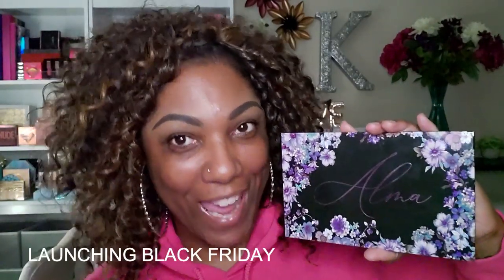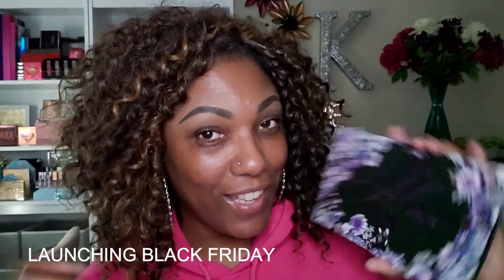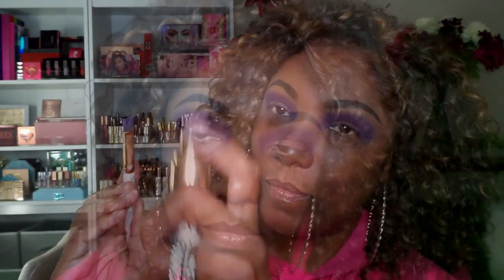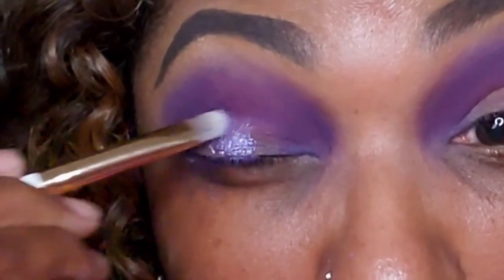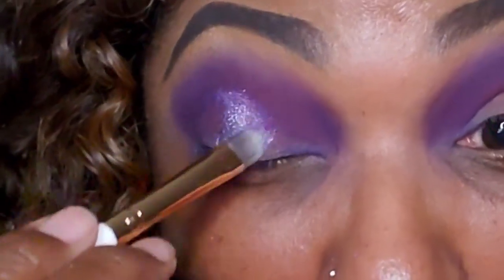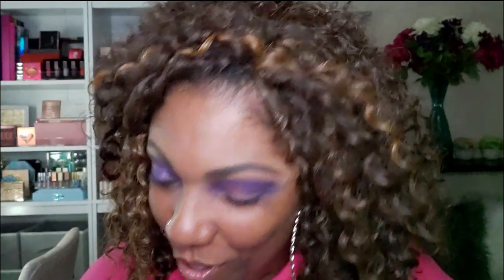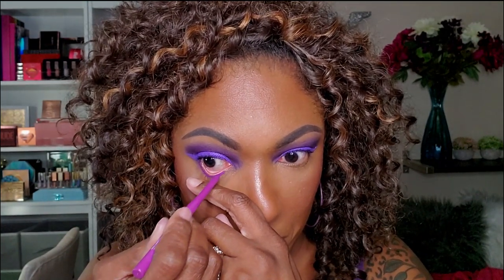Amy Loves Makeup X AMI Hearts Beauty Palette - Purple Eye Look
Launching November 29th Black Friday at midnight EST

Face of the Day:
Touch In Sol Glassy Skin Balm
Tatcha Silk Canvas Primer
Elf Lock on Liner & Brow Pomade
Wet N Wild Concealer – Dark Cocoa
Handayan Liquid Eyeliner - Purple
Colourpop Crème Gel Liner - Piggy Bank
Thrive Cosmetics Liquid Lash Extensions Mascara
Maybelline 24 HR Superstay Foundation
Covergirl Tru Blend Undercover Concealer – Golden Caramel
Too Faced Born This Way Powder Foundation – Spiced Rum
Hoola Toasted Bronzer
NYX Sweet Cheeks Blush – Red Riot
Revolution Pro Supreme Highlighter - Metal
Kiss Professional Luxury Lip Liner - Purple
LA Girl Matte Lipstick - Love Triangle
LA Girl Holographic Gloss Topper
ABH Dewy Set Setting Spray

Hi Guys!!

Thank you for stopping by to check out my video creating this bold purple eye look with the Alma Palette!